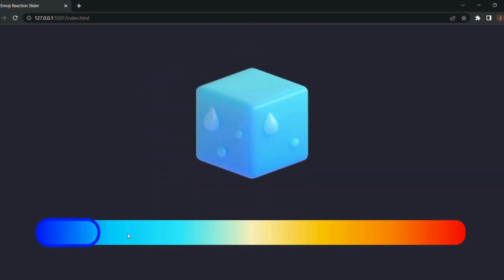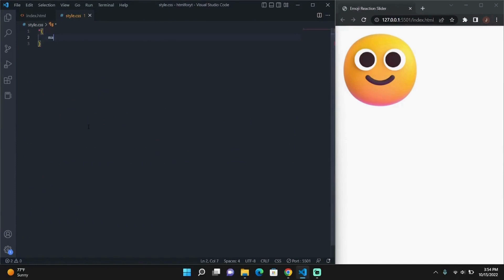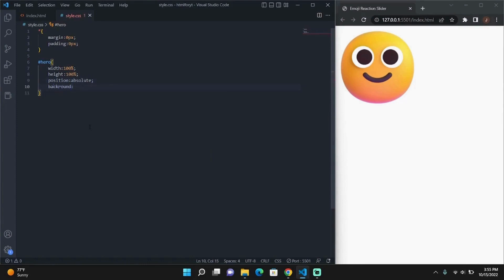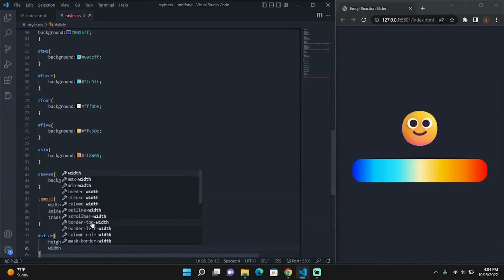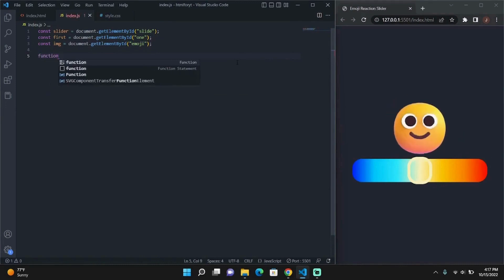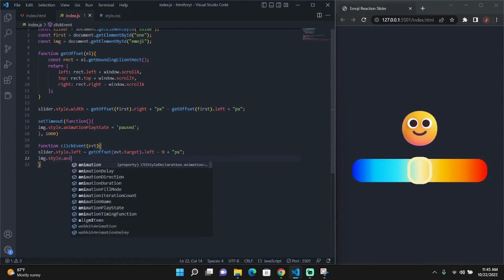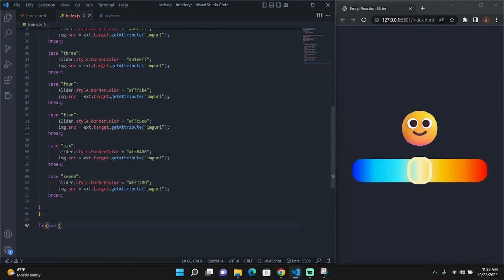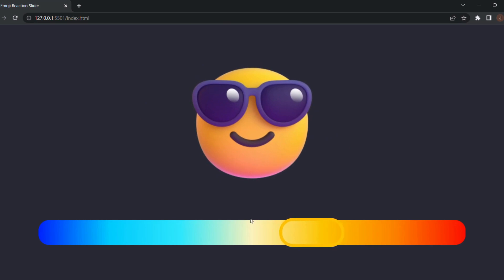Emoji Reaction Slider With Javascript!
Learn How to create a Beautiful Emoji reaction slider with HTML + CSS + Javascript.